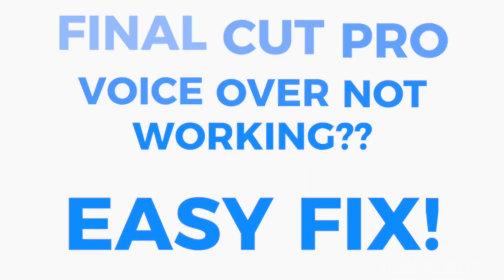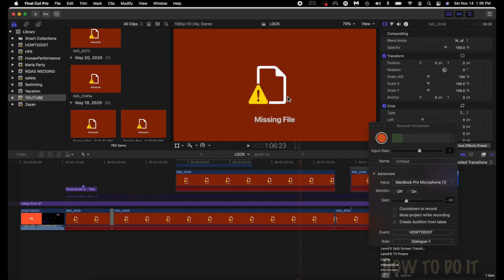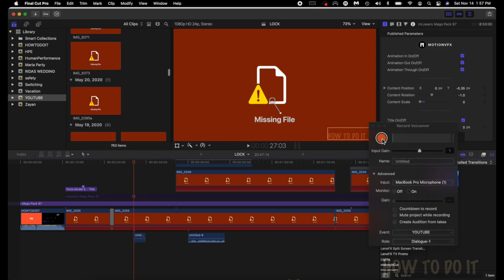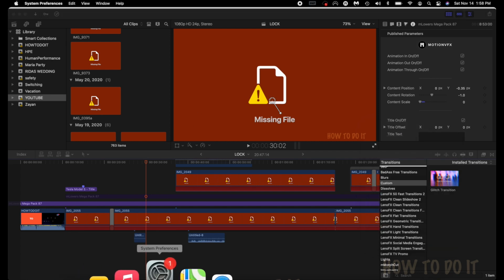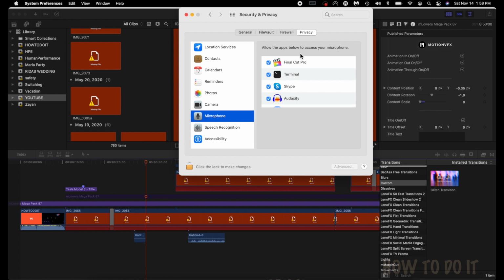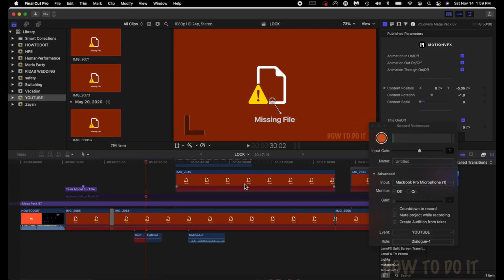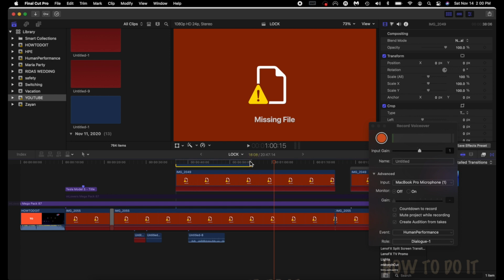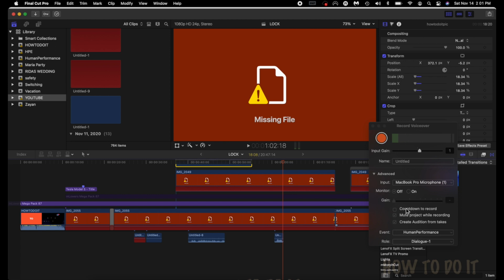FINAL CUT PRO - VOICEOVER NOT WORKING - EASY FIX!